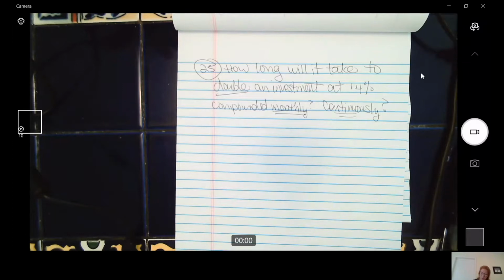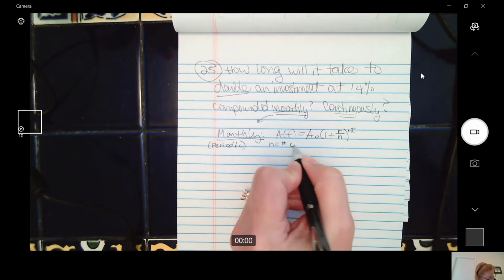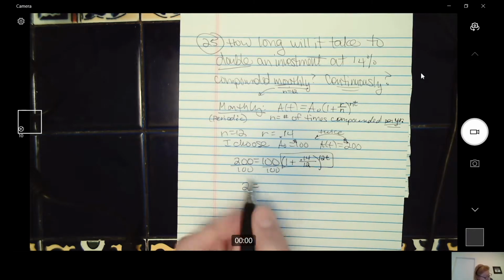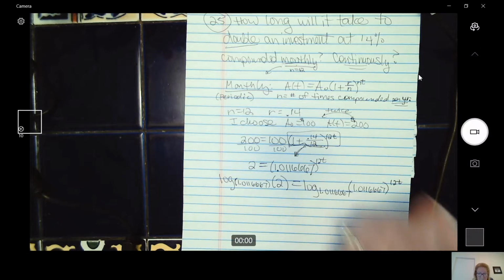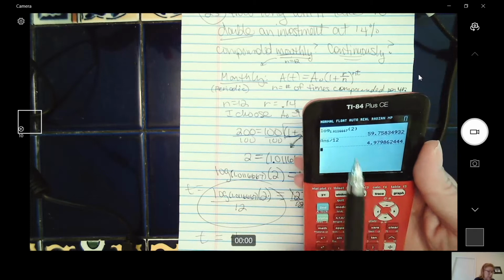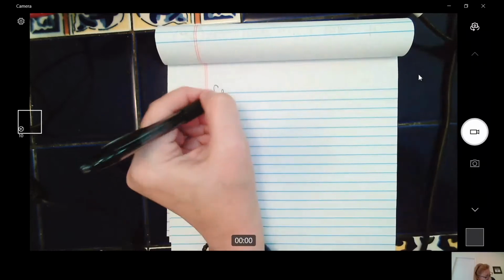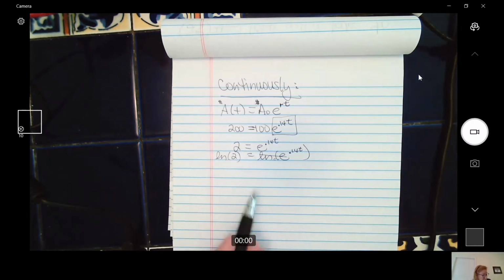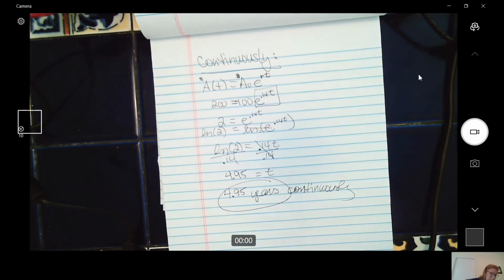1483 Mod 3 Review #25